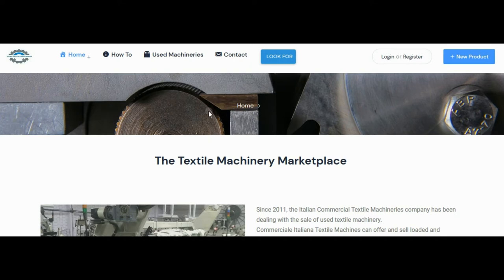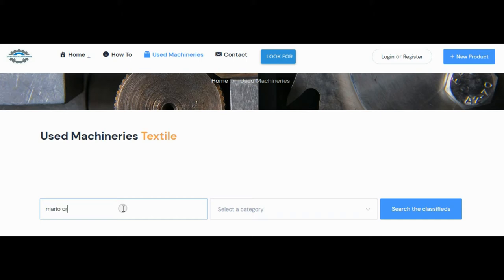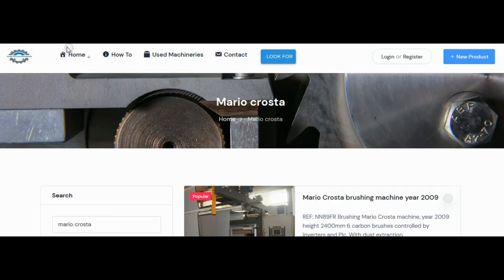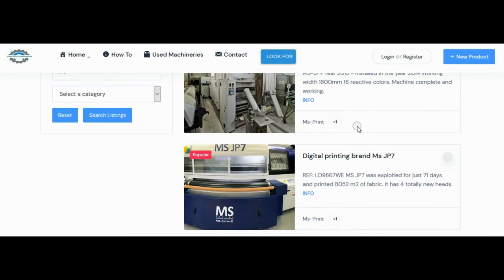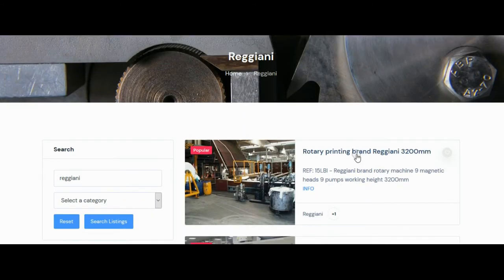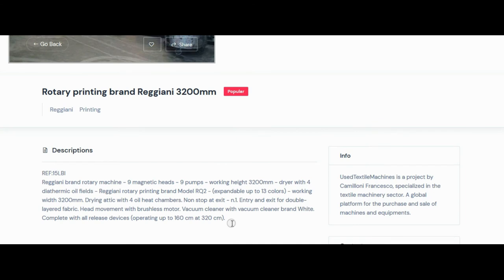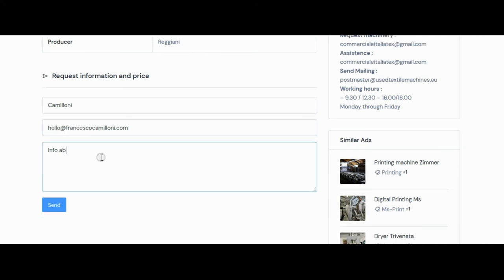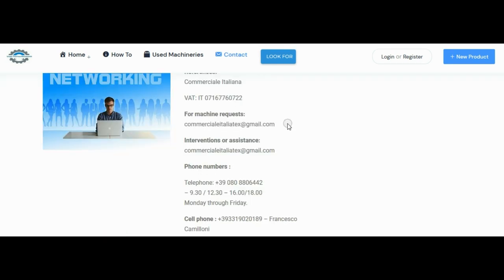Search and ask for machinery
Welcome to the UsedTextileMachines site, in this video you will see how to search for machinery on the site.
Click on UsedMachinery
if you don't know in which category to find the machine you are looking for you can use the search bar.
In the search bar you can click the name of the brand you are looking for in the empty space
For example, let's write Mario Crosta and click on Search in the lists
Now all the lists containing the word Mario Crosta will appear, in this case many raising or brushing or trimming machines.
We go back and type Ms, as if we are looking for digital machinery, we click on search in the ads.
Printing machines and other machinery appear that contain this tag Ms.
Now type reggiani in the bar on the left and search the lists
The Reggiani brand machines appear.
If you have found an interesting machine, for example the Reggiani press, click on the article.
Now you can see the photo, below you can see the full description
Going further down you will see all the details that are there
If you want more information fill out the form with your name
Your email
and if you want to send a message
then click on send.
it will appear that your message has been sent. Thank you
you can always click on contact at the top and write to us via email. Thank you